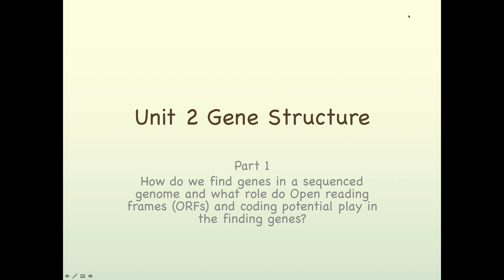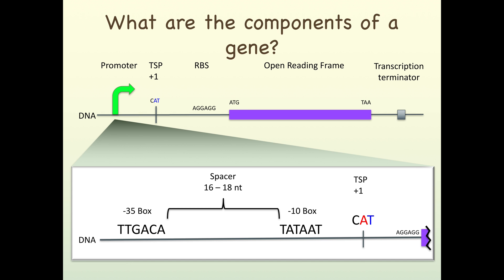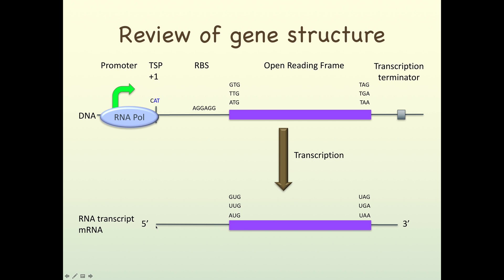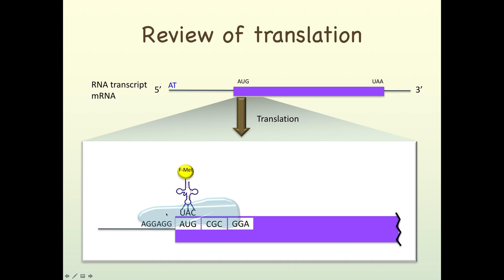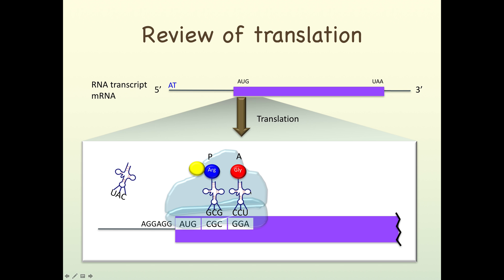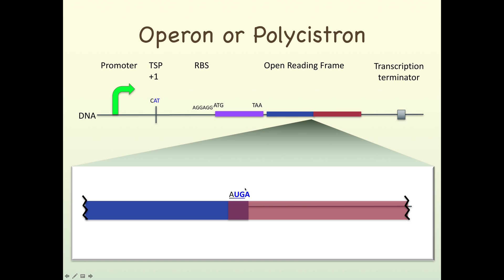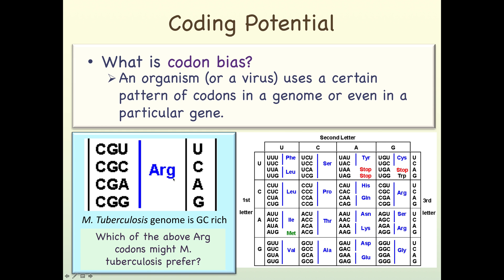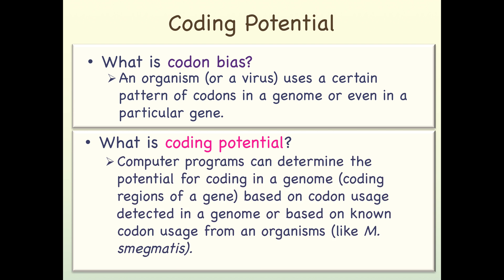Unit 2 Lecture Gene Structure ORF CP edit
Reviews the structure of a prokaryotic gene and introduces the concept of codon bias and codon usage.